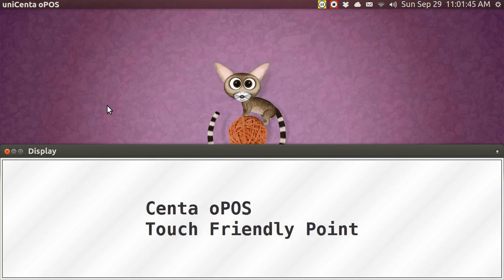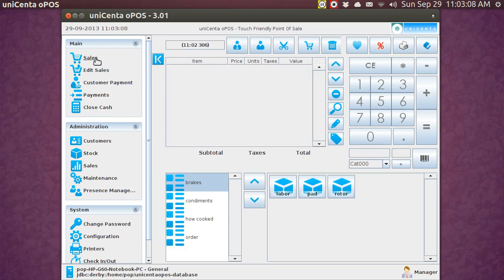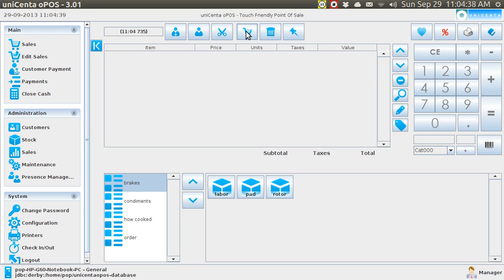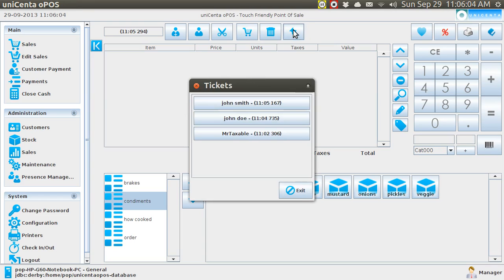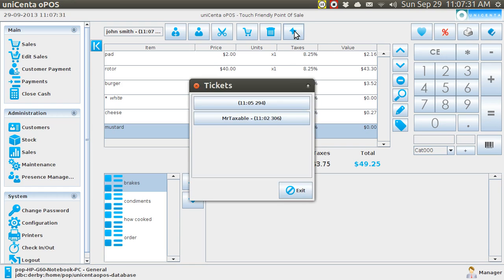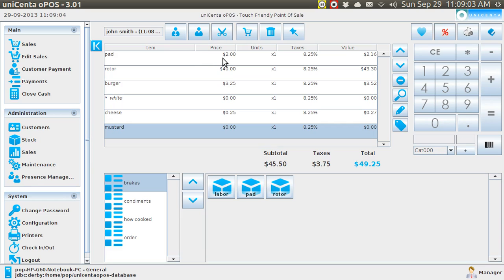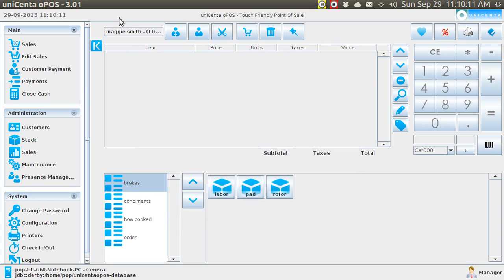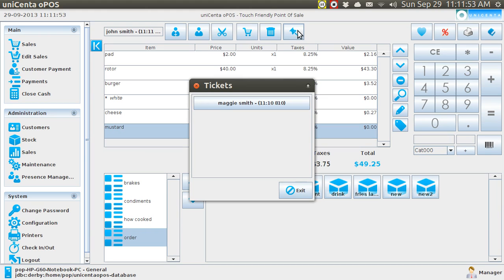unicenta POS (15) layaway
You can Suspend and then later Resume an estimate.  In other words, you can make an estimate, put it on "the back burner" and retrieve it at a later date.  If the estimates are not specified by customer name, you can differentiate them by time stamp or date.  You can also delete any estimate which has been saved.